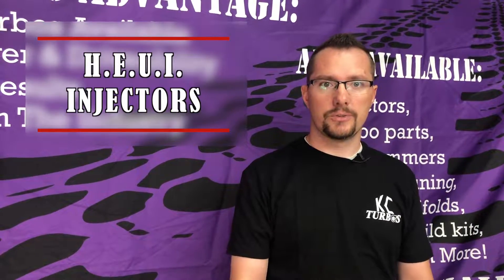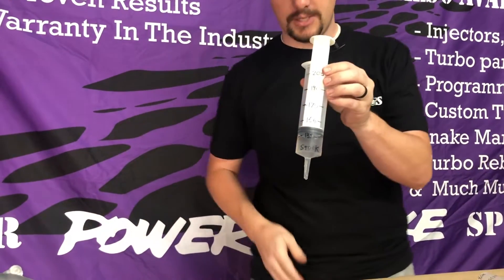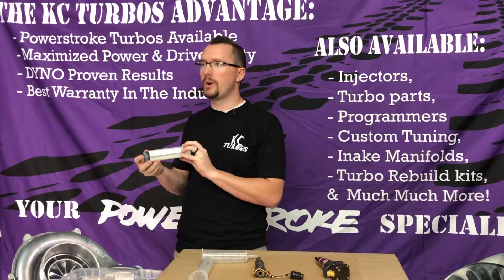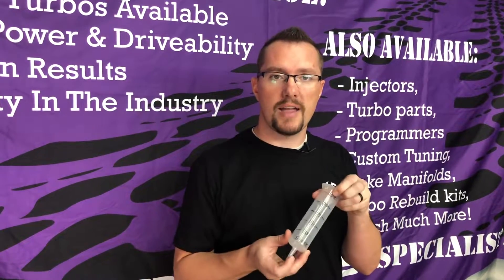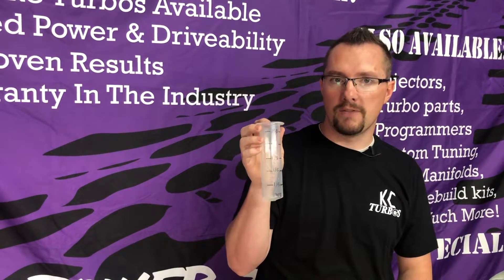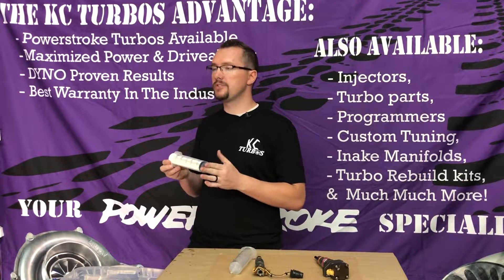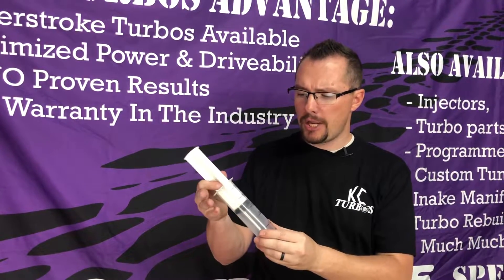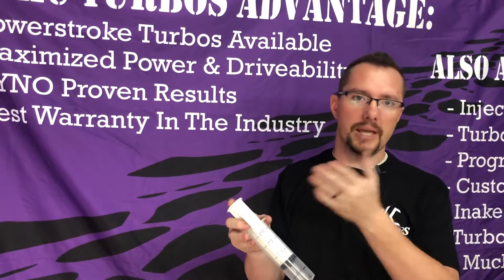All You Need To Know About HEUI Fuel Injectors! - Understanding 6.0 & 7.3 Powerstroke Injectors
6.0 and 7.3 Powerstroke fuel injectors can be a little confusing. how do they work? What size nozzle should I get? How much capacity should I get? How do I make more power with fuel injectors? Why do I need high pressure oil? Whats the difference between HEUI and common rail injectors?